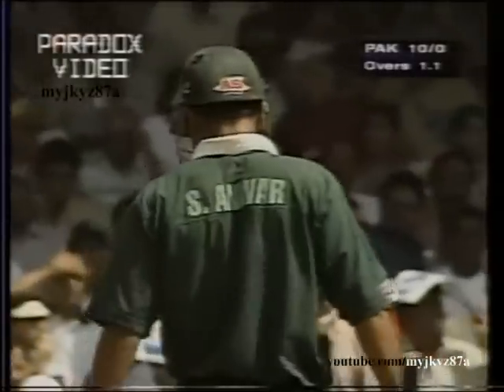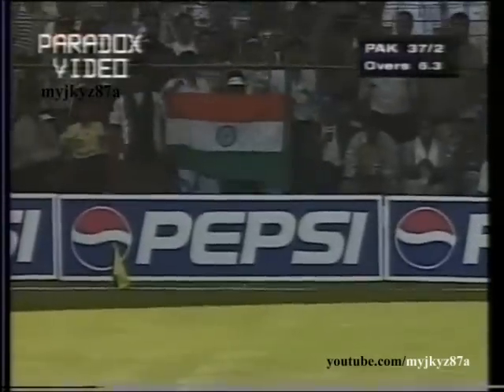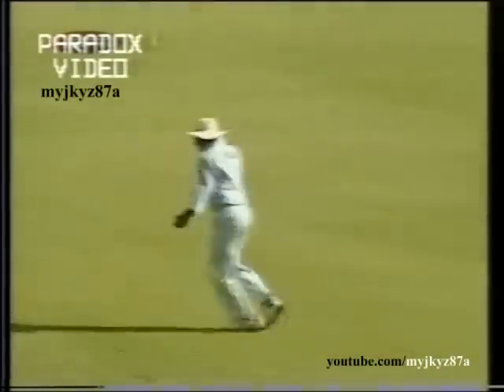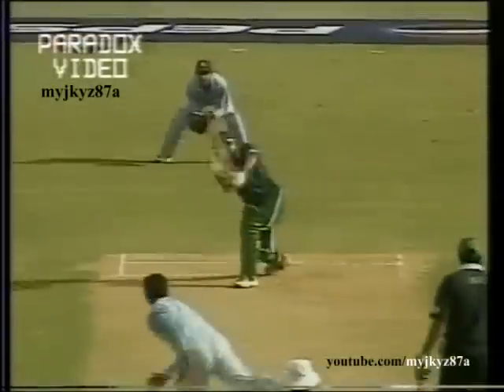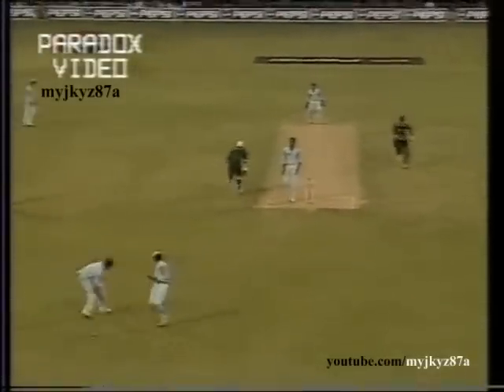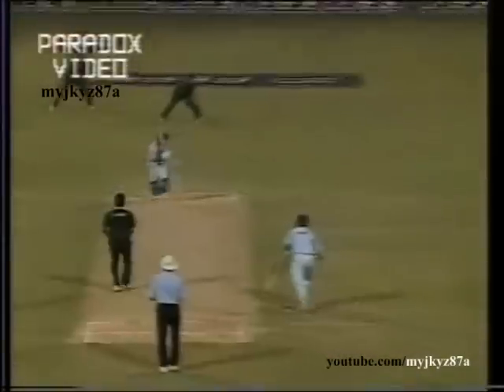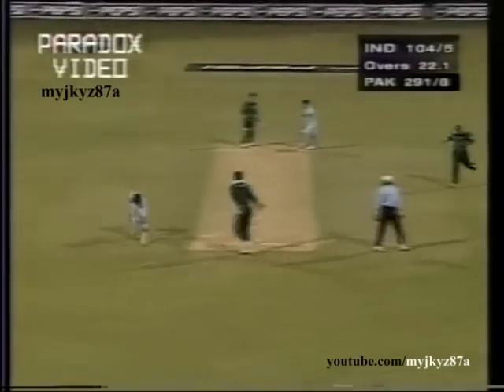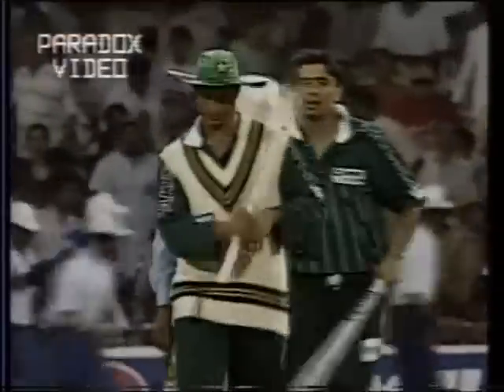PEPSI CUP FINAL - Pakistan BEAT lndia by 123 Runs -1998/99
EID MUBARIK !